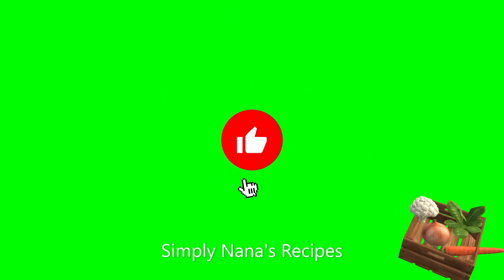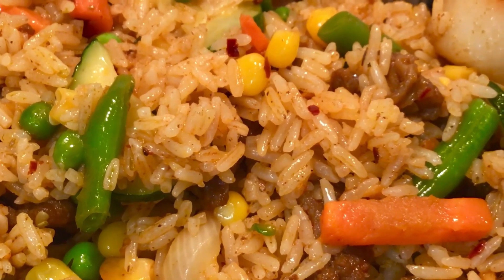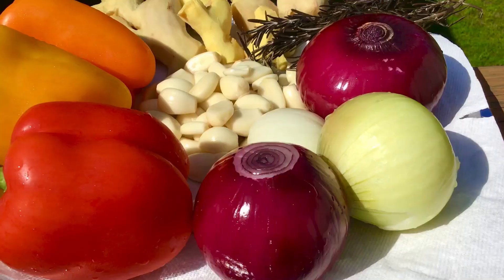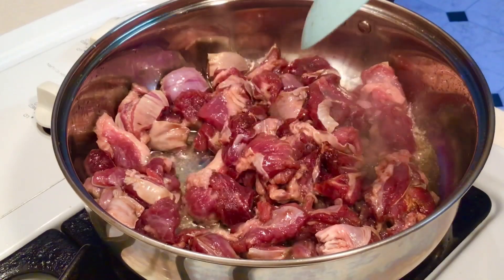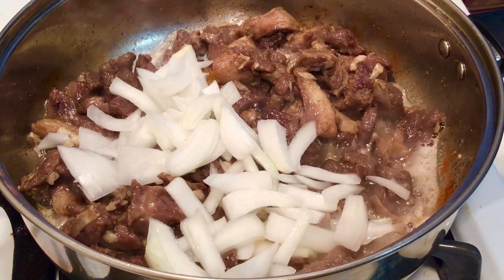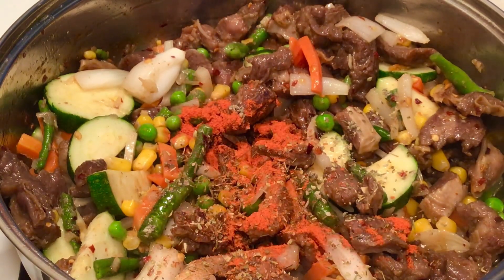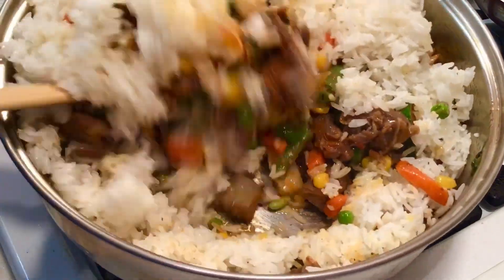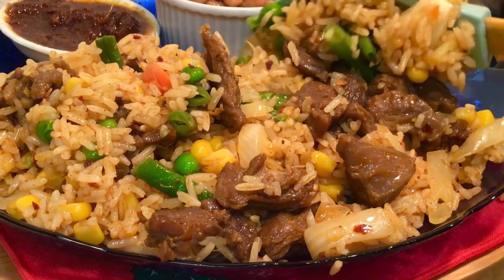💯WAYYY better than takeout Tasty Beef Fried Rice!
This restaurant-style Chinese Beef Fried Rice recipe is the simplest and best ever! It tastes even better than takeout and is ready to eat in just 12 mins. Today, I have a fantastic recipe for you👌✔️ check it out

***  THIS Video IS NOT INTENDED FOR THE PURPOSE OF PROVIDING MEDICAL ADVICE.
Tiktok. simplynanasrecipes